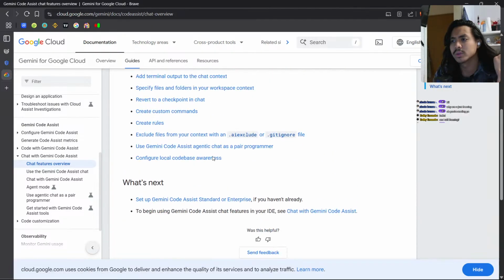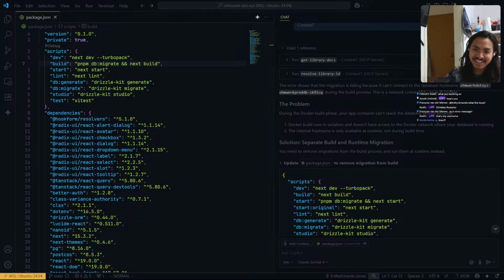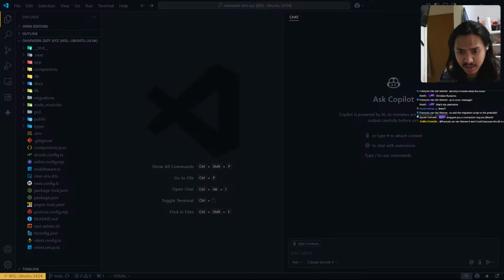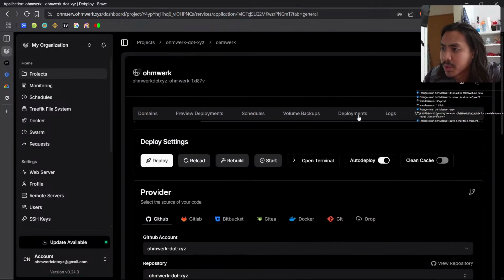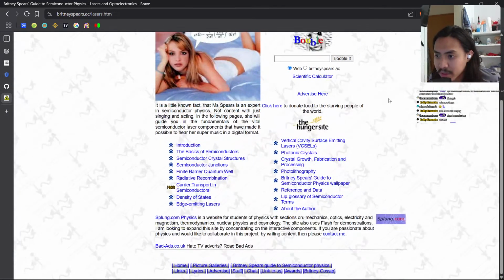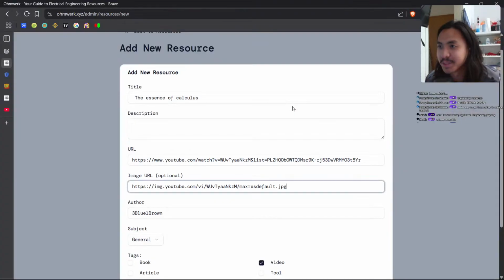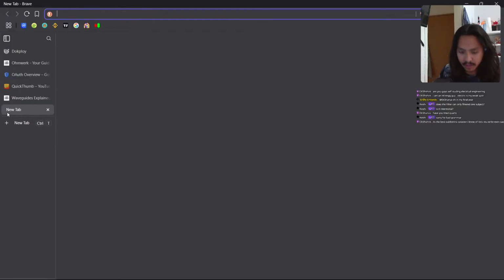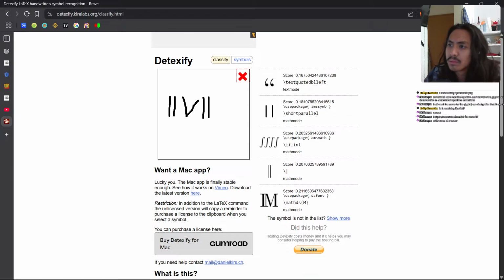coding everyday until i get a job - day [87]